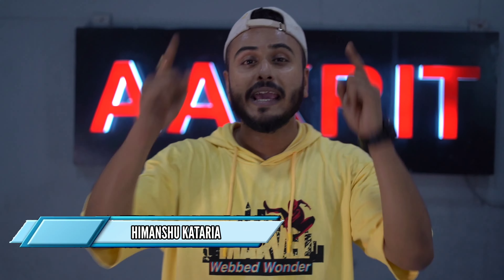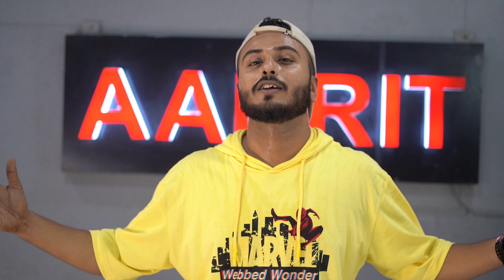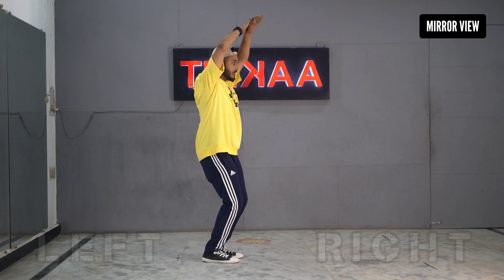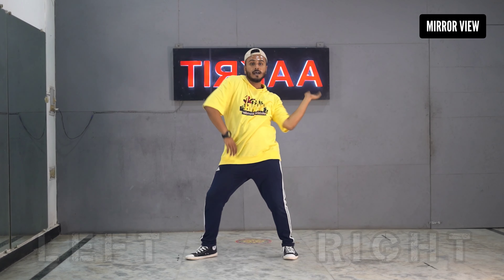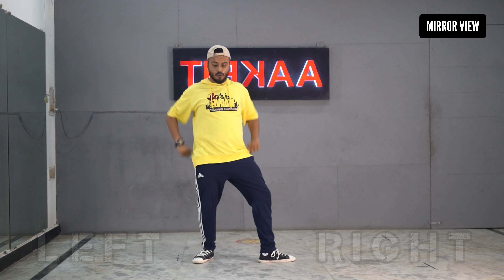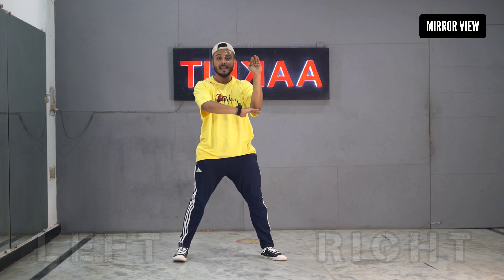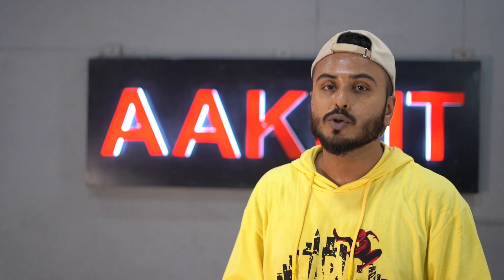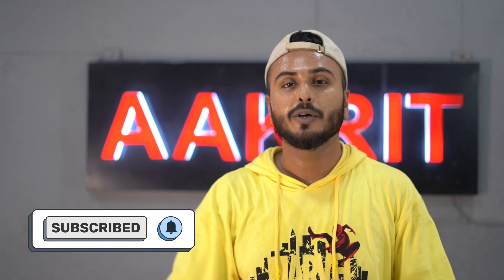Kaali Teri Gutt - Phone Bhoot | Dance Tutorial | Aakrit India